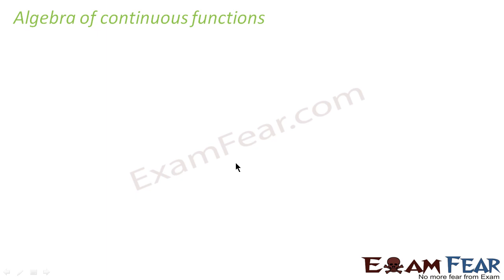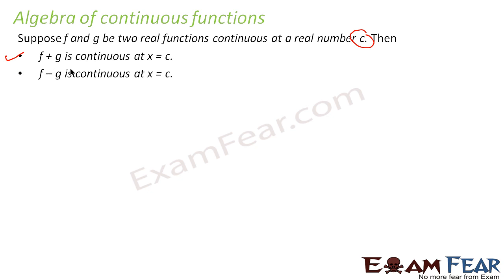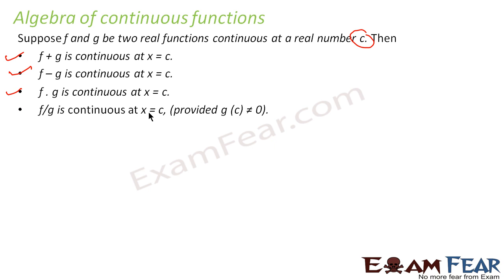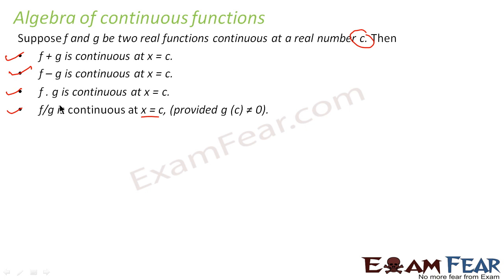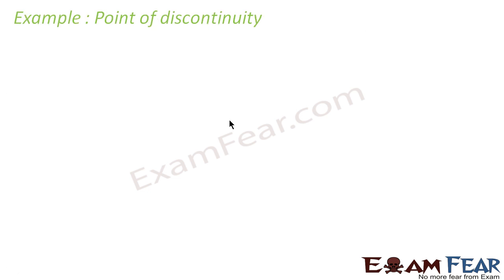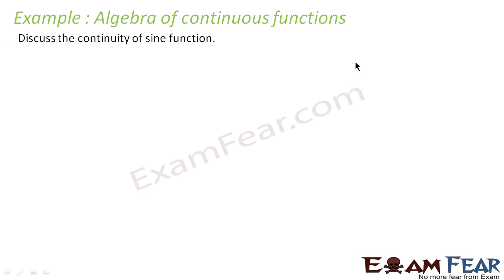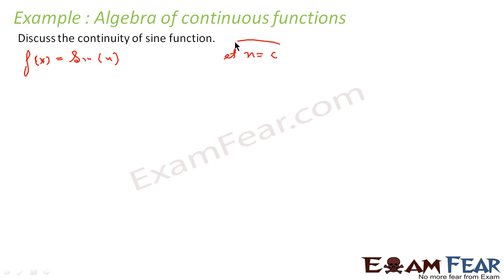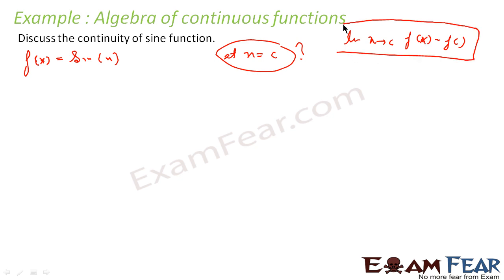Maths Continuity & Differentiability part 11 (Algebra Continuous function) CBSE Mathematics XII 12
Maths Continuity & Differentiability part 11 (Algebra of Continuous function) CBSE Mathematics XII 12